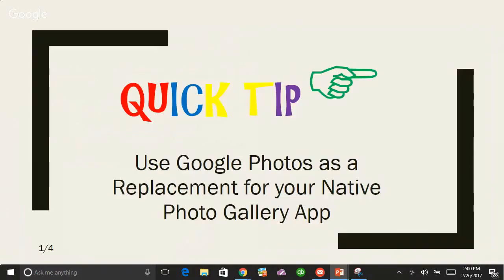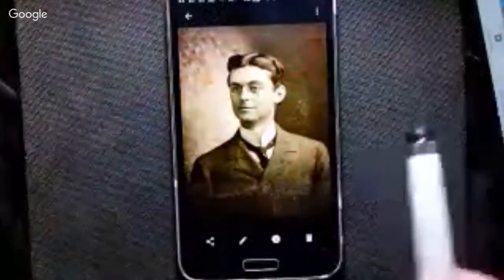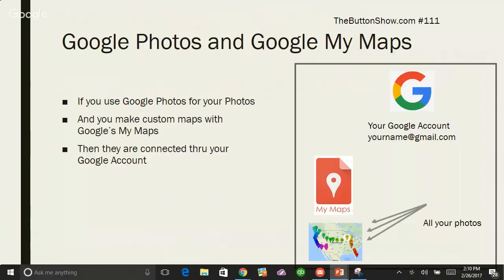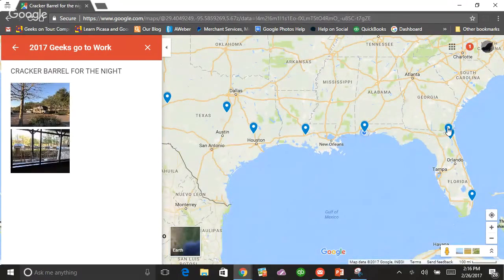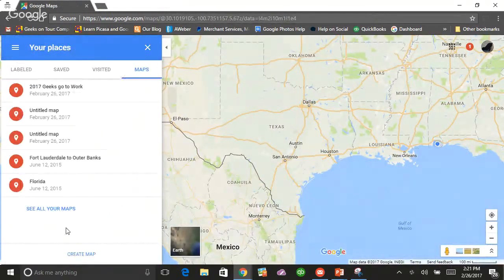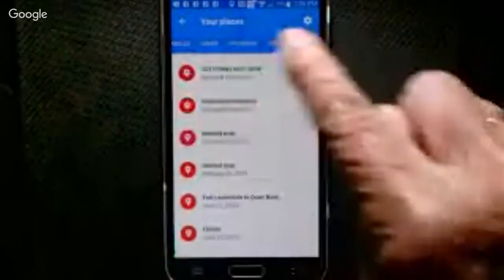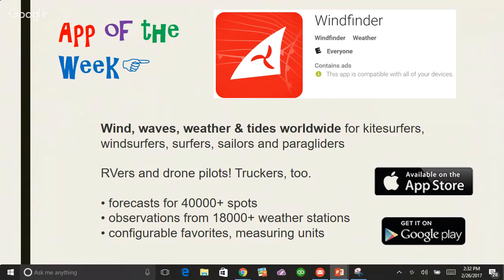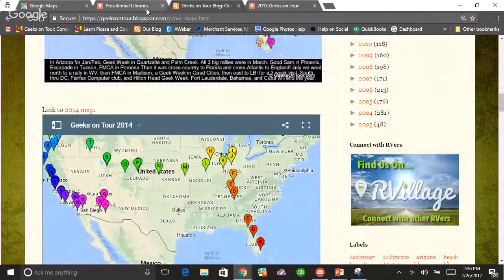#111 LiveStream - has been replaced.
Please watch that one instead of this live recording.
We had poor bandwidth this week. It's still viewable, but we swapped out some prepared video in the replacement.